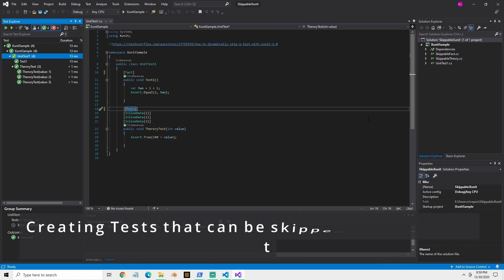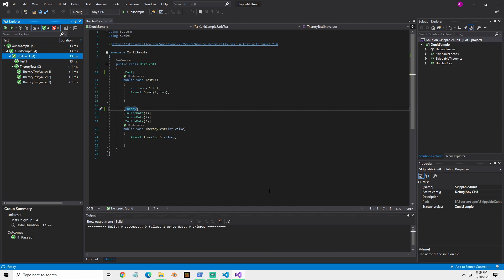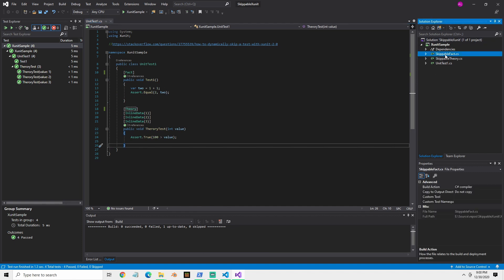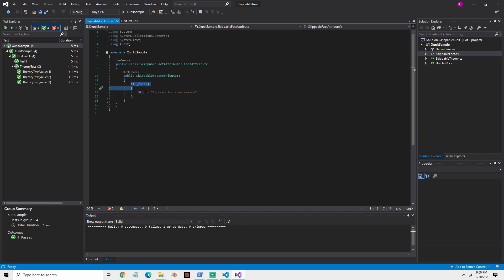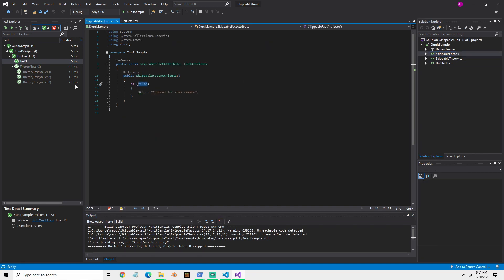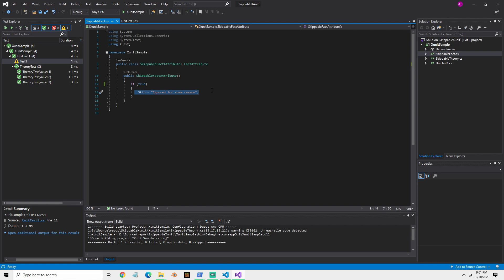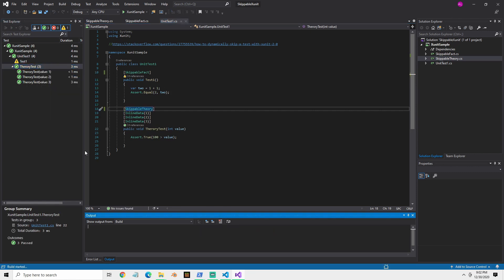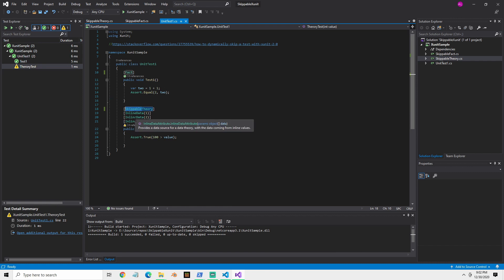How to create Xunit tests that are skippable in some environments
In this video Andrew shows how to create a skippable attribute. This attribute can be used to select tests to run. For instance if you want a test to only run in a specific environment like Windows or Linux. First you see how to create the attribute for a Fact and then you see how it works for a Theory.

This can be a lot more effective allowing your developers to write useful tests that can't be run on a continuous integration environment. They can run them locally and keep them checked in and they will just be skipped on the build environment.

My Favorite Books on Coding, Devops, and Leadership